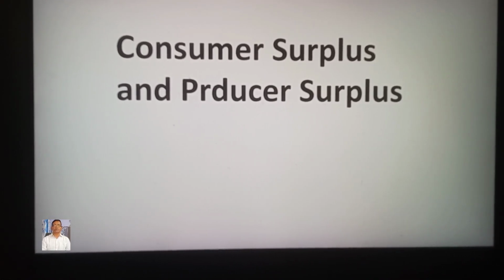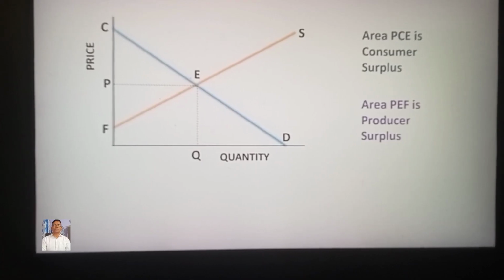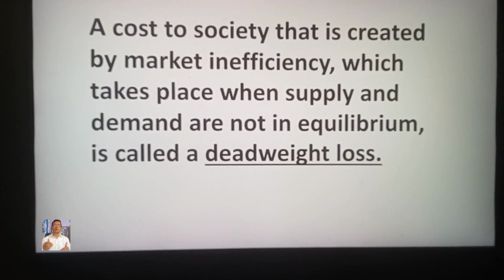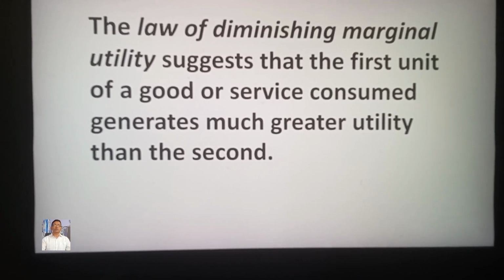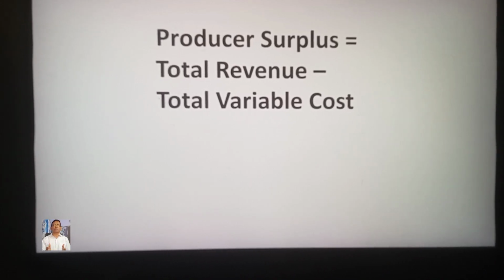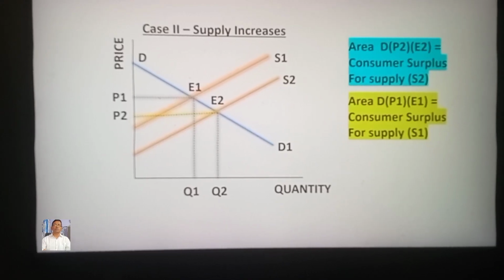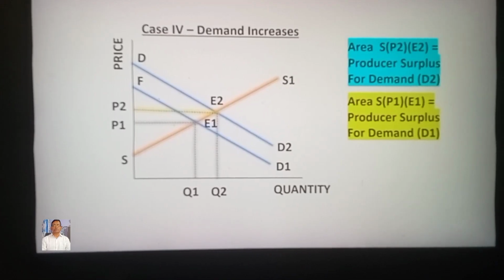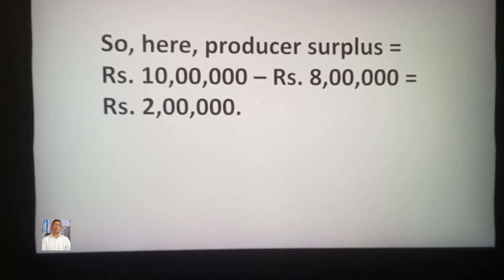Consumer Surplus & Producer Surplus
Consumer Surplus & Producer Surplus  @LearnEasy-co6iw
Consumer surplus is the difference between the maximum price consumers are willing to pay and the actual price they pay. Consumer surplus is derived whenever the price a consumer pays is less than they are prepared to pay. A demand curve indicates what price consumers are prepared to pay for a hypothetical quantity of a good, based on their expectation of private benefit.
Producer surplus represents the benefit to sellers, consumer surplus reflects the benefit to buyers
Consumer surplus and producer surplus together form what is known as economic surplus or total welfare in a market.